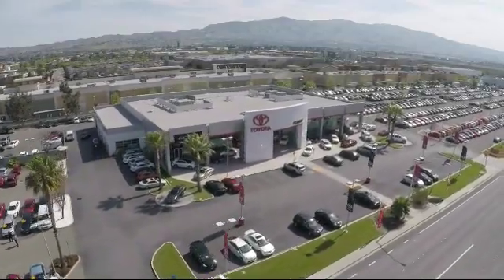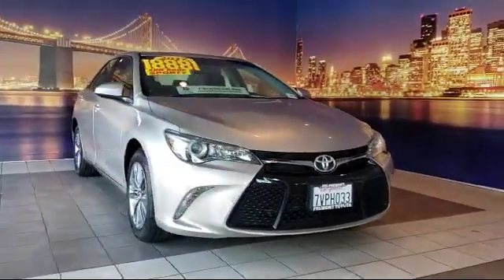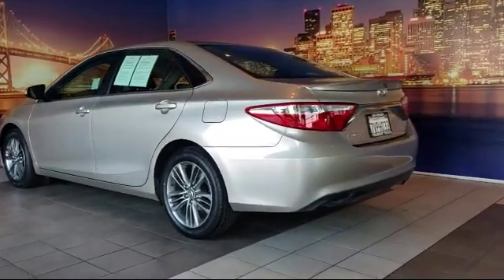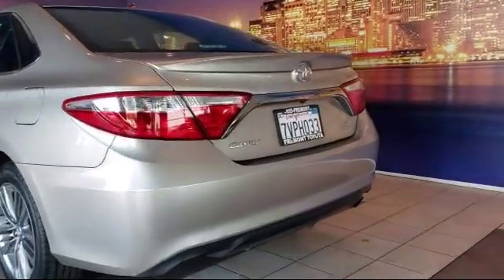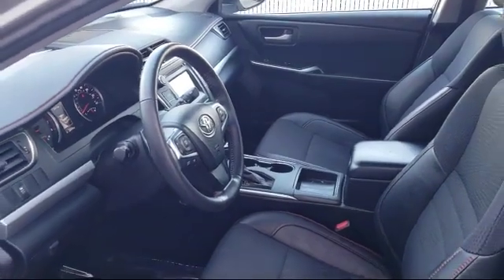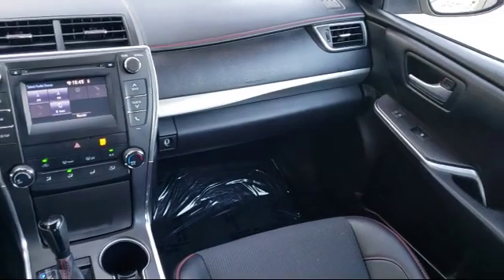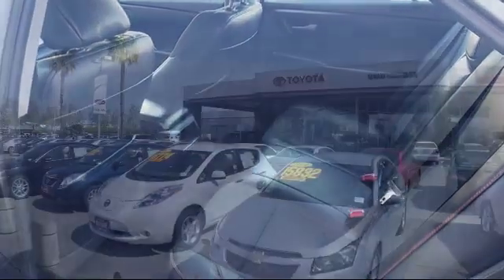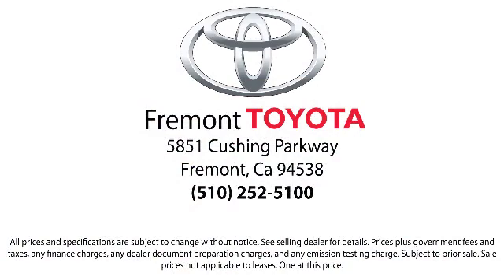2017 Toyota CAMRY Sedan SE Hayward Newark San Jose Oakland Pleasanton Union City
2017 Toyota CAMRY Sedan SE Stock Number: P7826 Vin:4T1BF1FK7HU317246.

Fremont Toyota
5851 Cushing Parkway